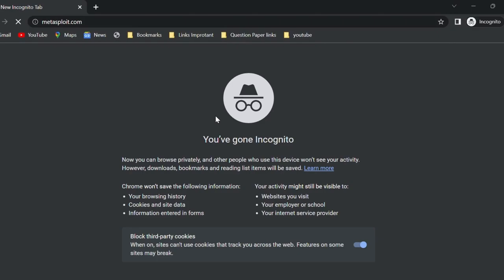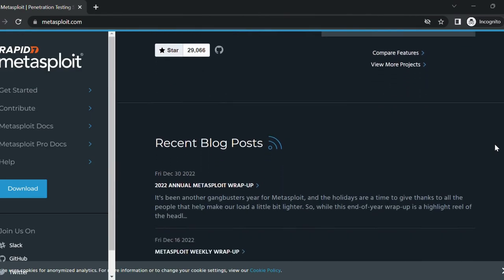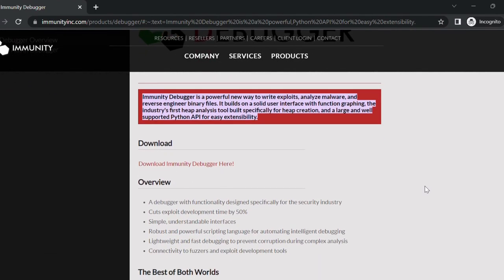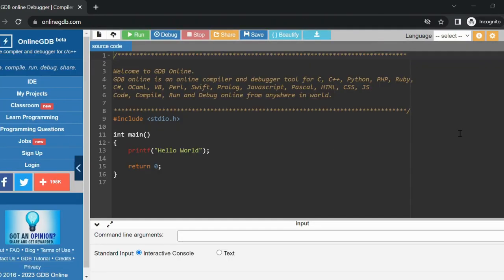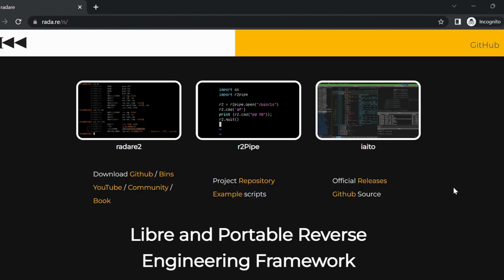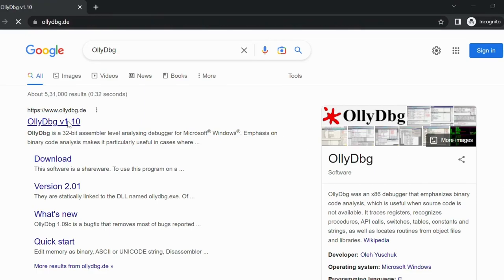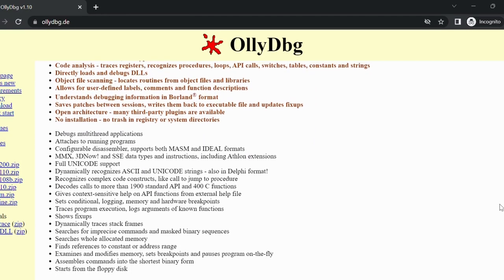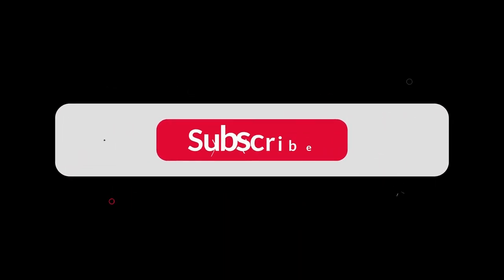Top 5 exploit development tools cybersecurity professionals should know.cybersecurity cybertech.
Hi and welcome to this video on the top 5 exploit development tools.

In the world of cybersecurity, exploit development is the process of creating software or scripts that take advantage of vulnerabilities in systems or applications. These exploits can be used for a variety of purposes, including testing the security of systems, demonstrating vulnerabilities, and carrying out attacks.

So, without further ado, let's get started with our list of the top 5 exploit development tools.

Metasploit: This is a popular framework for developing and executing exploits. It contains a vast collection of exploits, payloads, and tools for testing and demonstrating vulnerabilities.The

Immunity Debugger: This is a powerful debugger and exploit development platform that is commonly used to develop exploits for Windows systems.The website for Immunity Debugger is

GDB: The GNU Project Debugger is a powerful command-line debugger that is widely used to develop exploits for Unix-based systems.The website for GDB is

Radare2: This is an open-source, cross-platform reverse engineering framework that includes a debugger and exploit development tools.The website for GDB is

OllyDbg: This is a debugger specifically designed for Windows that is popular among exploit developers. It has a simple interface and powerful debugging capabilitiesThe website for OllyDbg is

So, those are our top 5 exploit development tools. Do you have a favorite that didn't make the list?